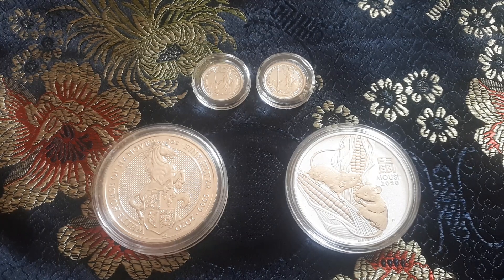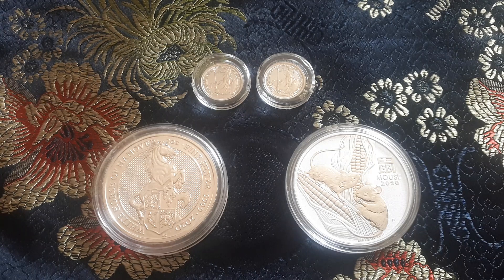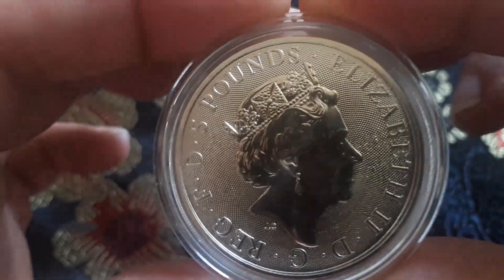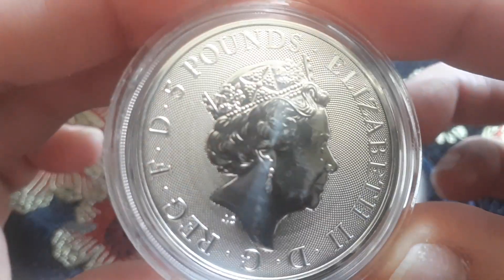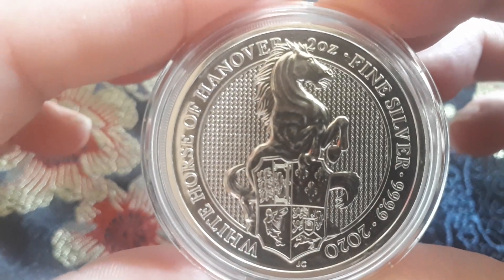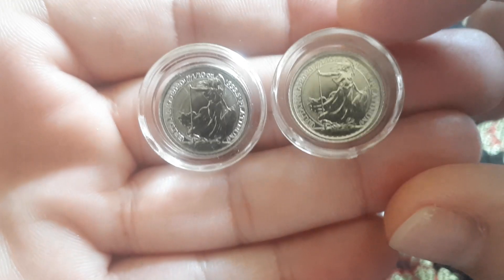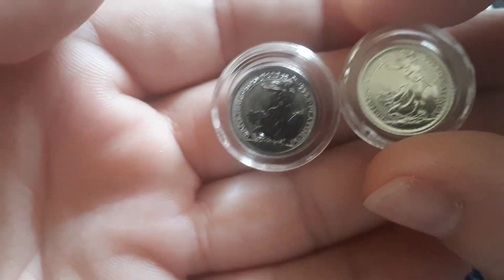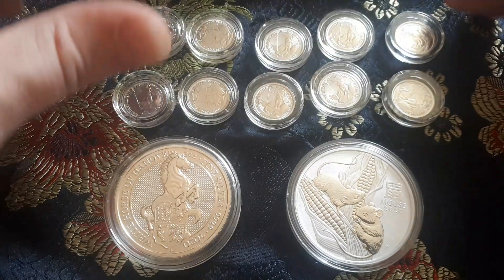Platinum & Silver from goldsilver.be 🇧🇪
Scroll down for more info and links⬇️

On 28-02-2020 I ordered from goldsilver.be

2x 1/10 oz (3.103gr) .9995 pure Platinum Britannia 2020. Paid 2x 99,65= 199,30€.
1x 2 oz (62,206gr) .9999 fine Silver Queens Beast White Horse of Hanover 2020. Paid 37,18€.
1x 1 oz (31.103gr) .9999 fine Silver Perth Mint Lunar 3 Mouse 2020. Paid 22,68€.
5x capsule for platinum coins. Paid 5x0,35= 1,75€
Shipping cost 29€, Tax 0,46€
Total costs 290,84€